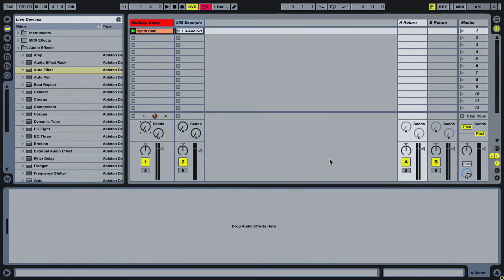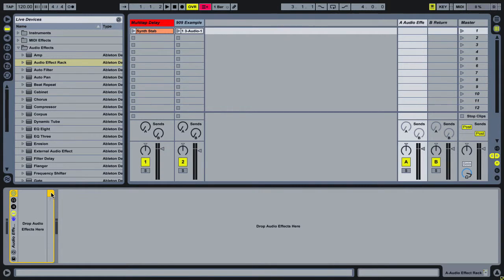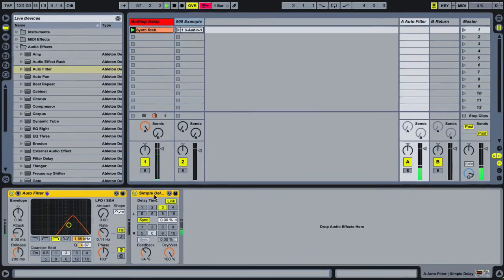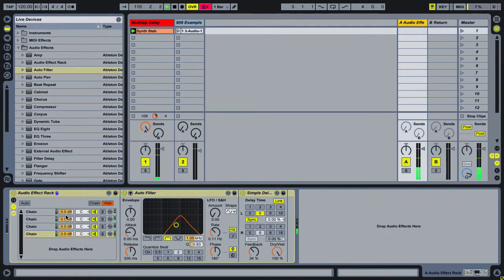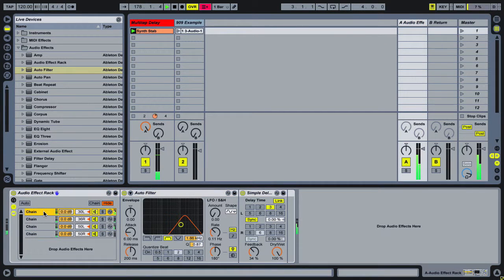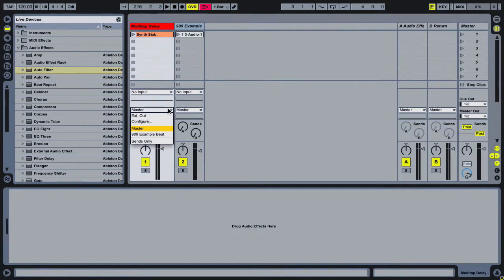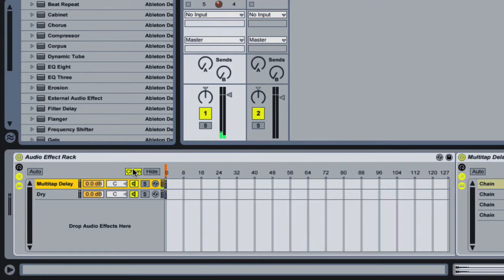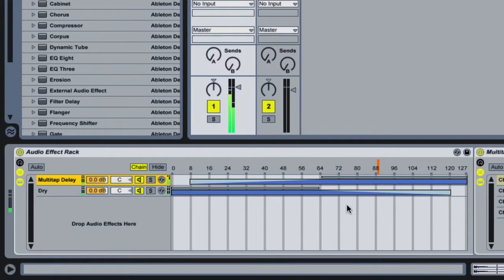Creating a Multitap Delay in Ableton Live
One method for creating a Multitap Delay using standard devices from Ableton Live in Audio Effects Racks.